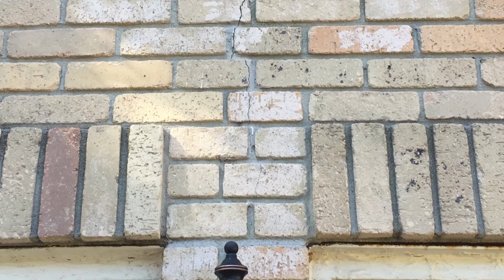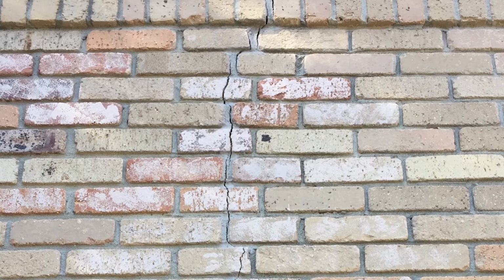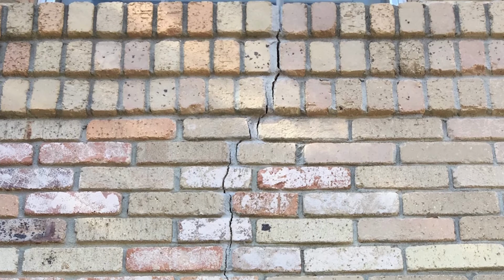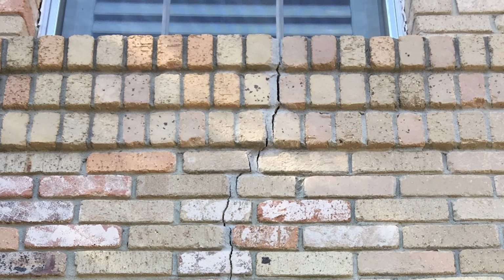What could be causing brick cracks on my home?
Get help with your home improvement projects. Tom can help. Send your questions to Tom

Listen to Tom live weekends 9am-12PM Central Time on SportsRadio610 or on our live stream